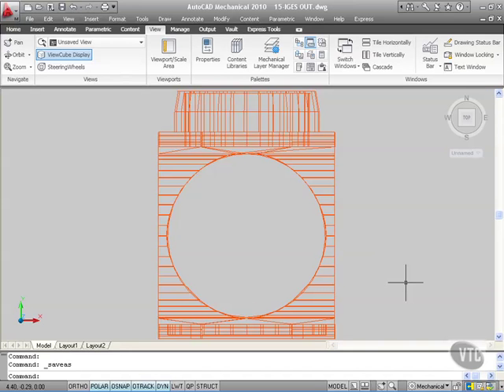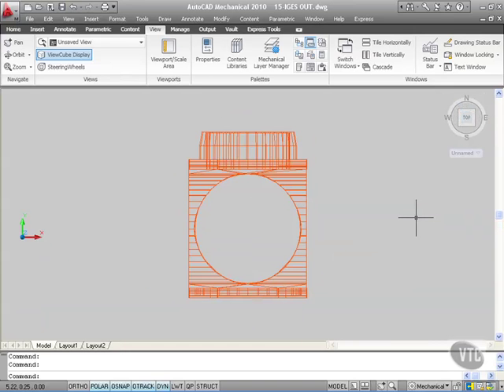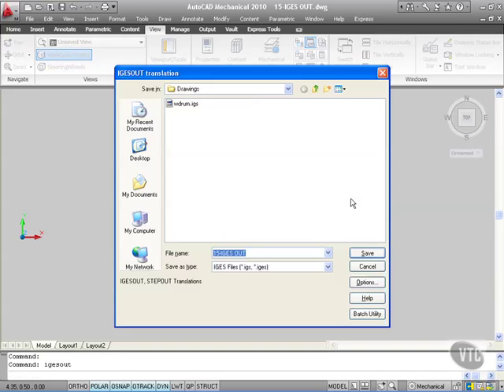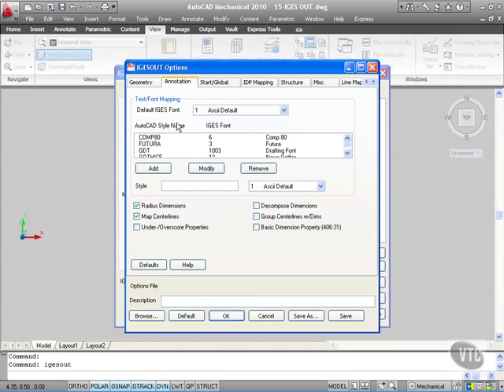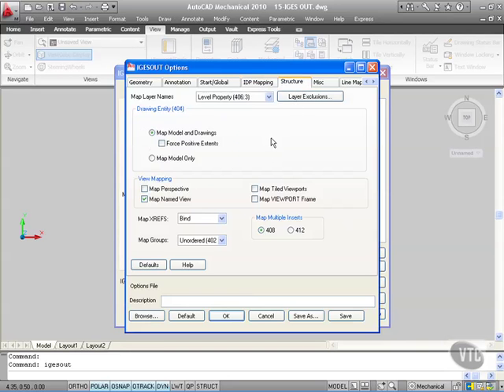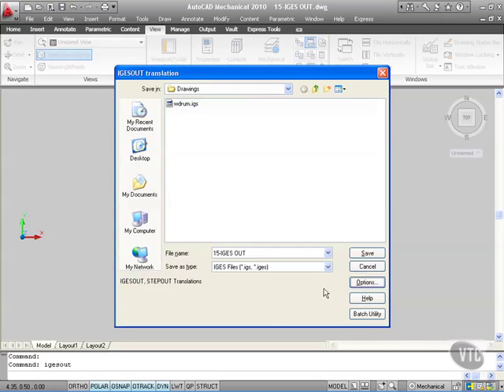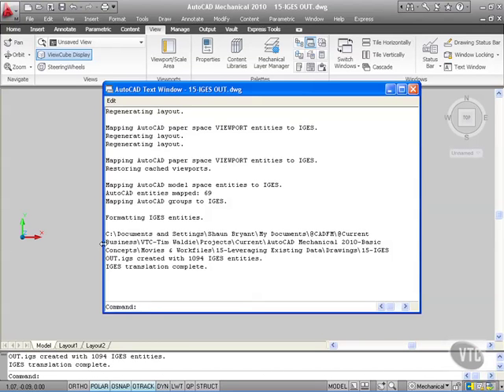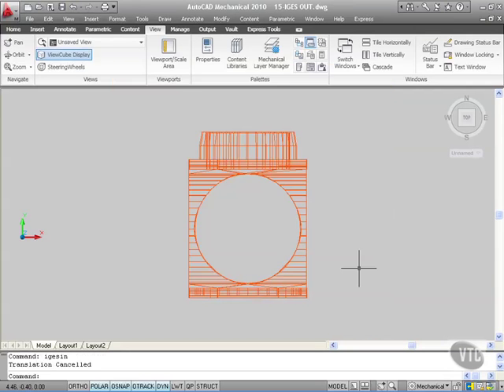Kientruc24h.net -15 03. IGES Out.mov